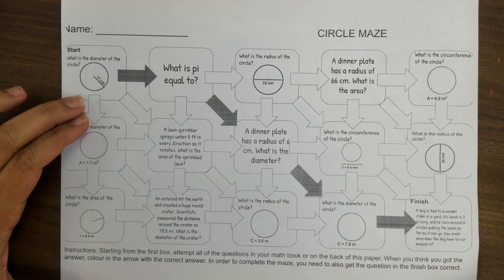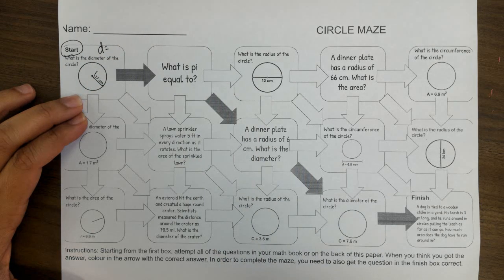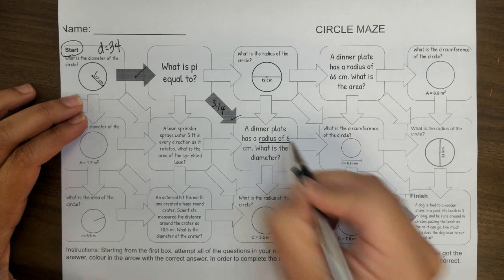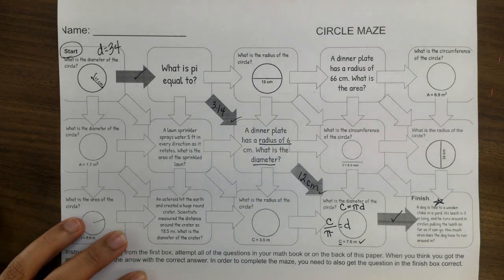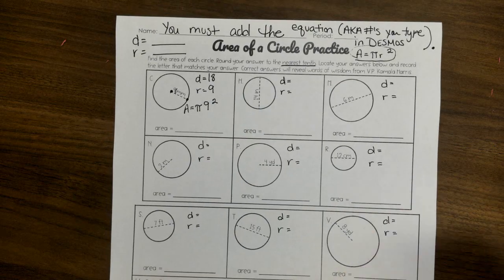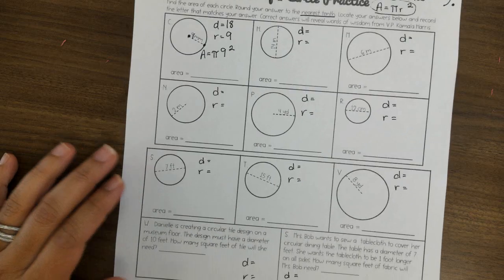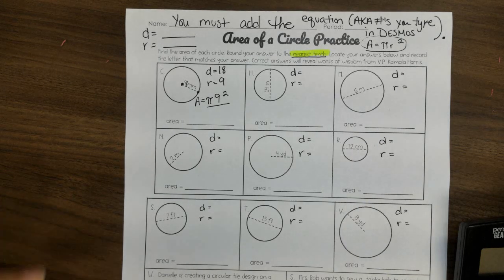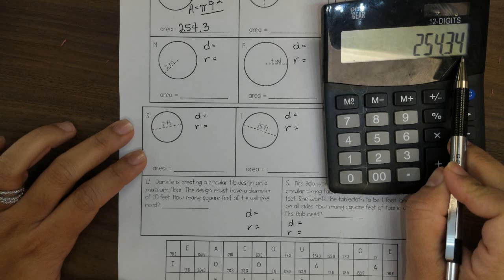Area of Circle